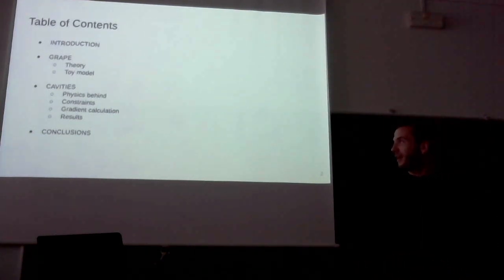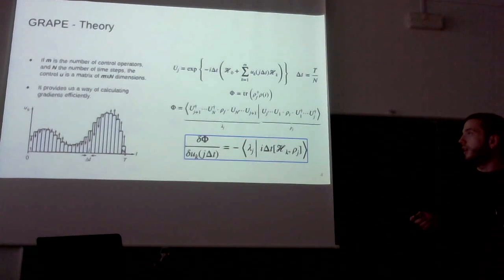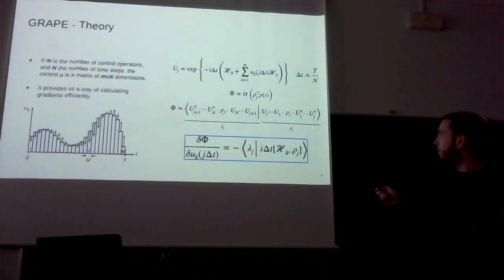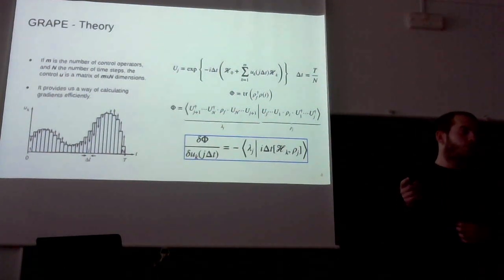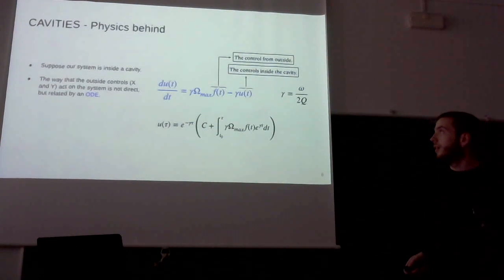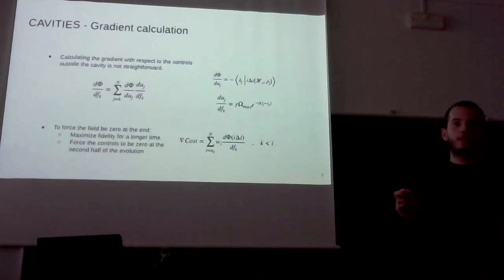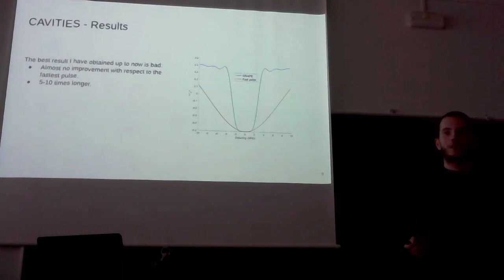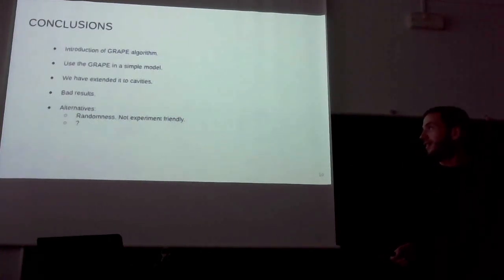Iñaki - GRAPE (Gradient Ascent Pulse Engineering)